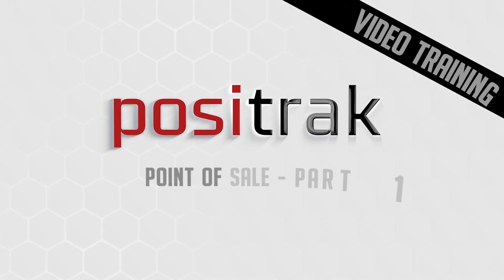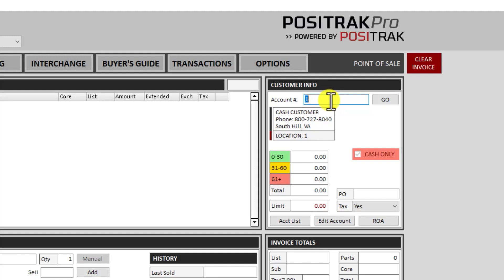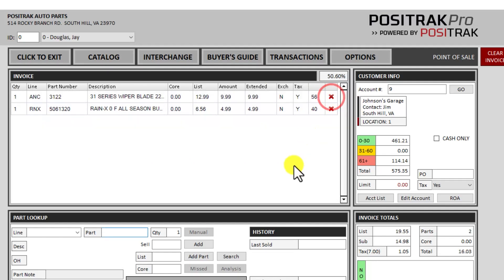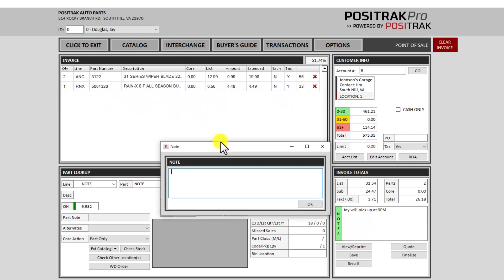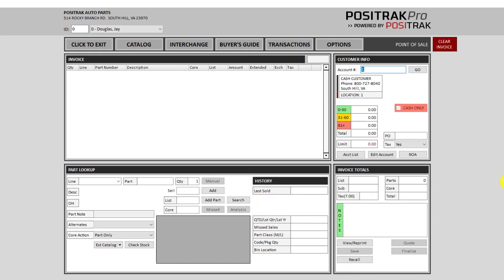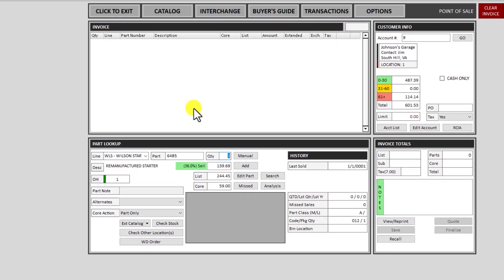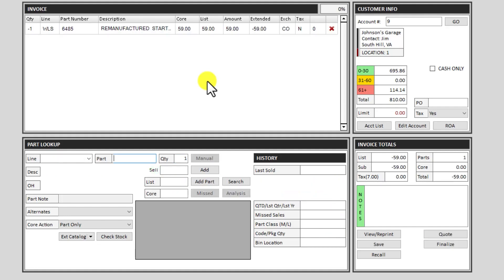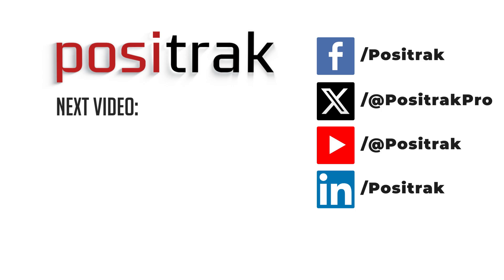Positrak Video Training - Point of Sale Basics [Part 1]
This video is Part 1 of 2 in basic Point of Sale training in Positrak Pro.

Continue watching the playlist for training videos that cover more in-depth topics.